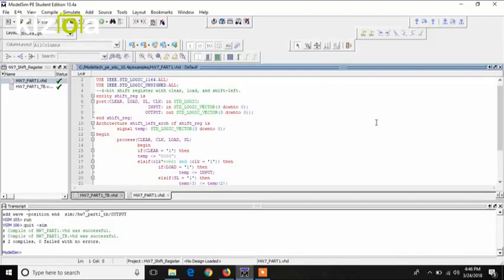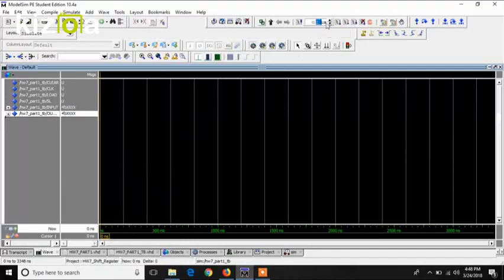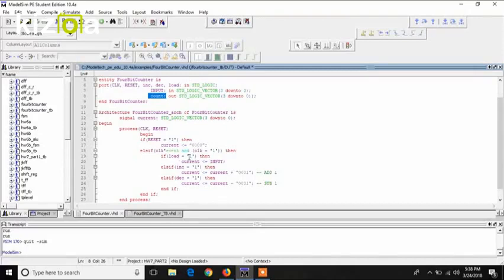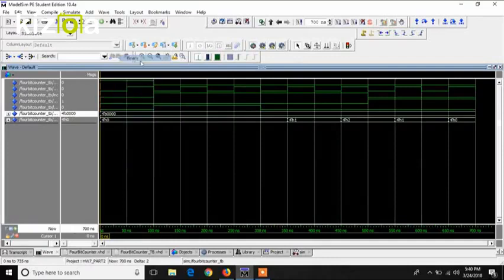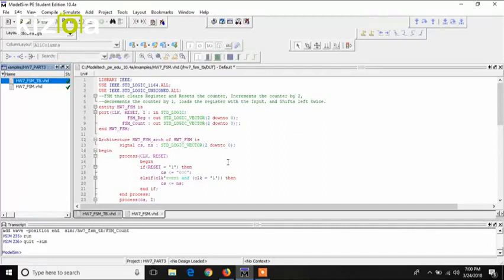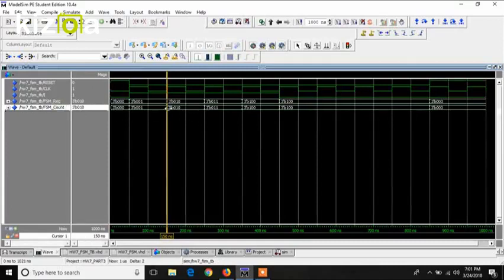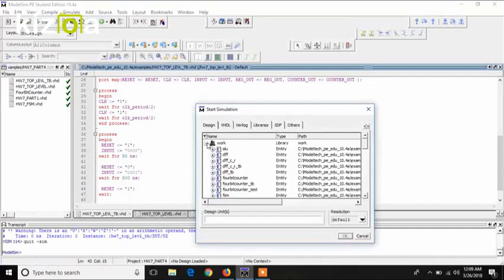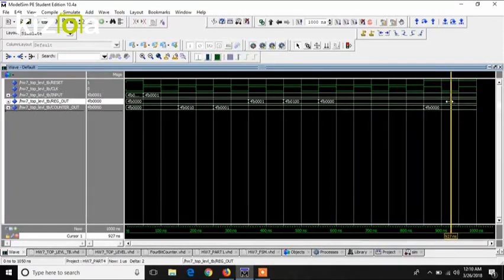Kizoa Movie - Video - Slideshow Maker: HW7